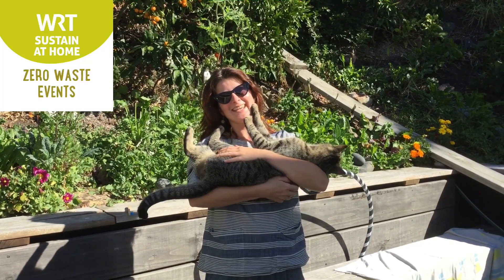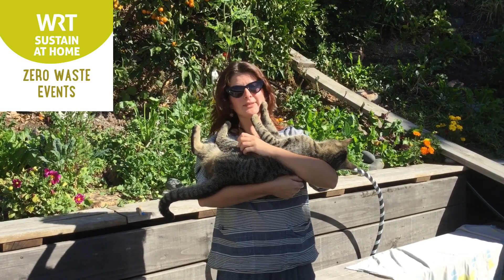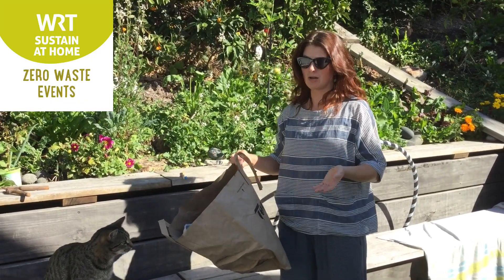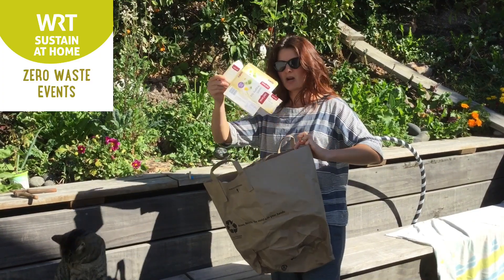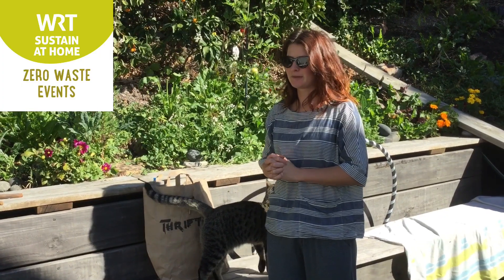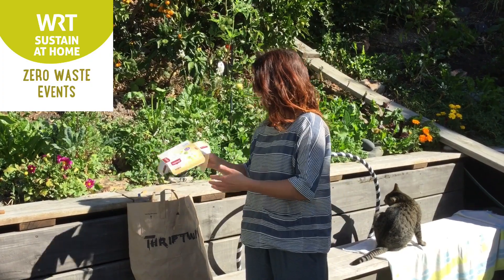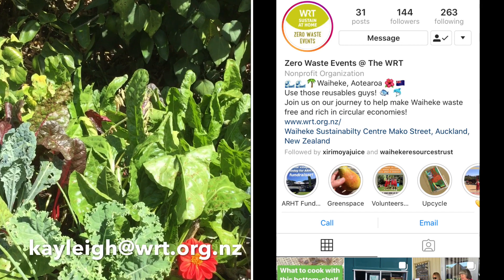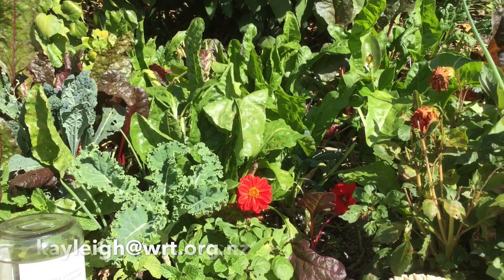WRT Sustain at Home: Temporary Changes to Paper Recycling in Auckland Region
Kia ora Waiheke

Although kerbside bin collections will run as normal during the level 4 lockdown, Auckland Council has announced today that clean paper and card will not be recycled and will instead go to landfill. This is because they are usually sent overseas for recycling and are not processed here in Aotearoa.

However, paper and cardboard recycling items are a great resource for your garden!

Now is the time to start composting all your paper items or use the thicker cardboard as an eco-friendly weedmat which will break down as much-needed garden mulch over time.

about how you compost waste paper or use it in your garden or home.

Let's stop sending things to landfill that can be better utilised at home to care for Papatuanuku and build healthy soils.